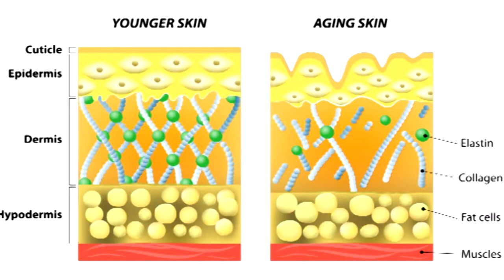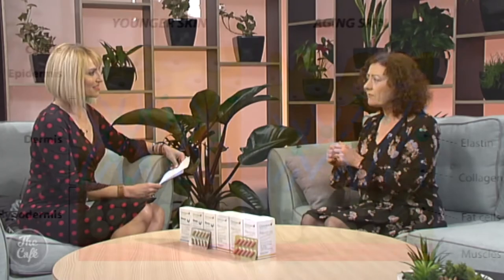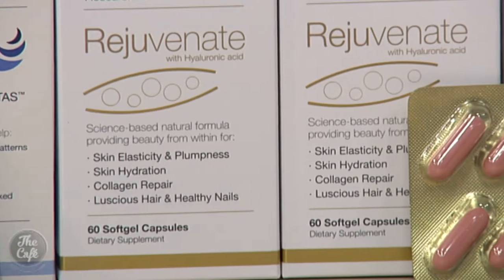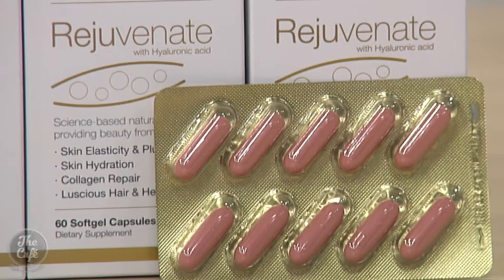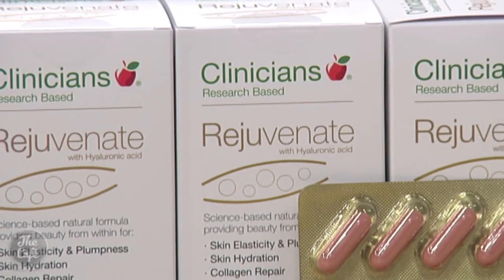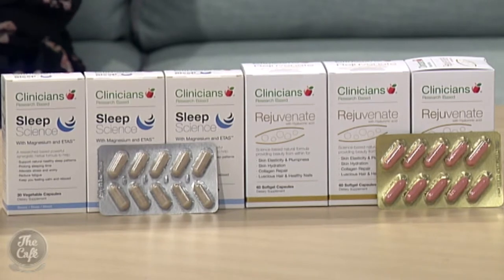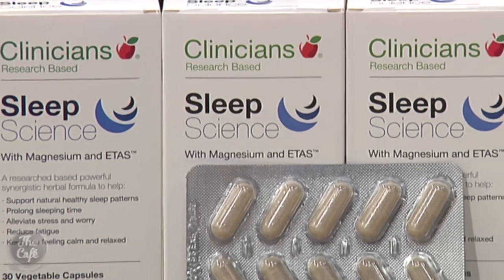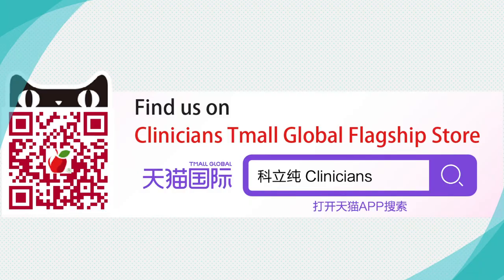Beauty From Within